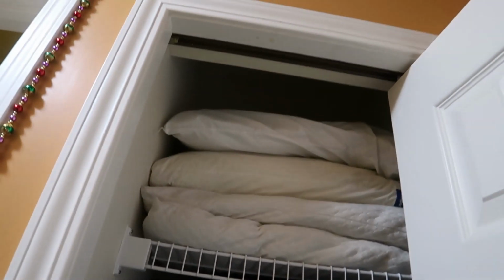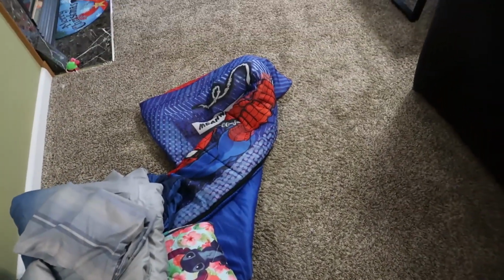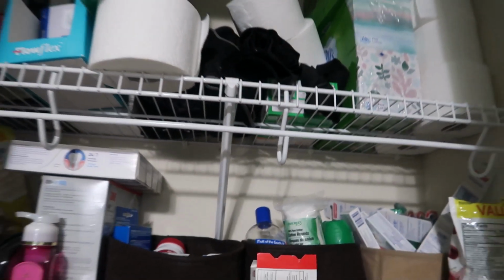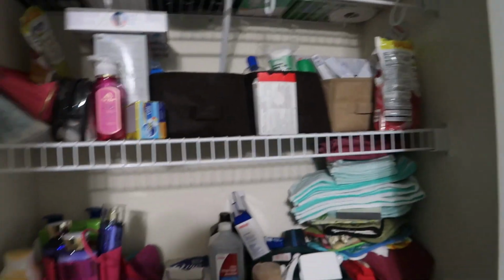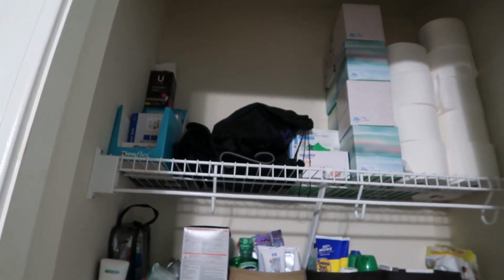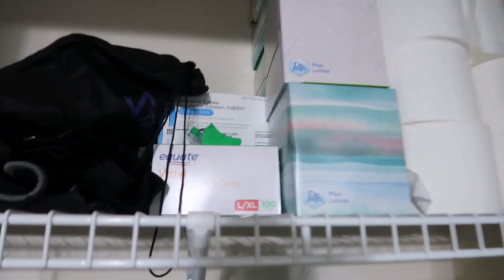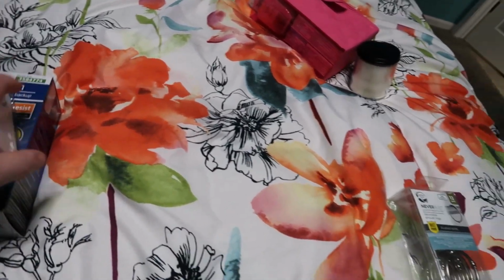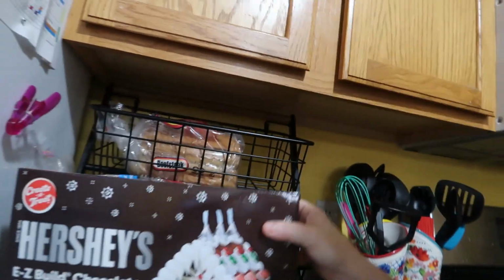Finally making our Hershey house and Organizing our linen closet (Day 13)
I decided to organize our linen closet and what I call our towel closet in our bedroom. We also finally made that Hershey house.